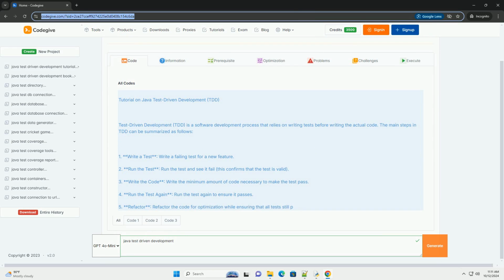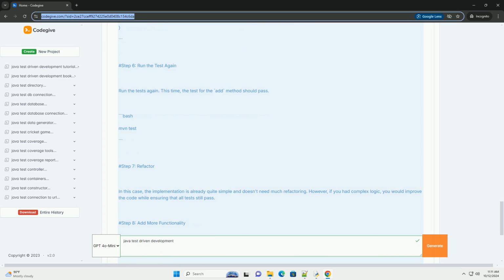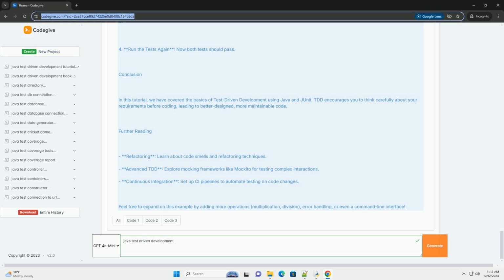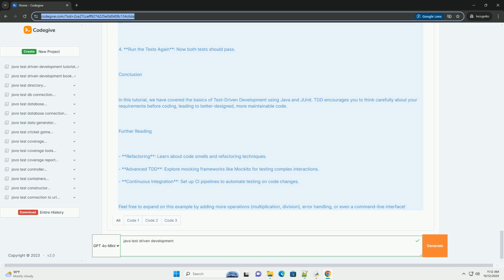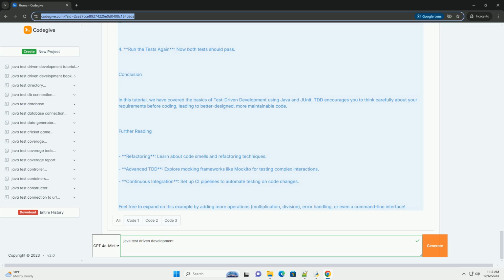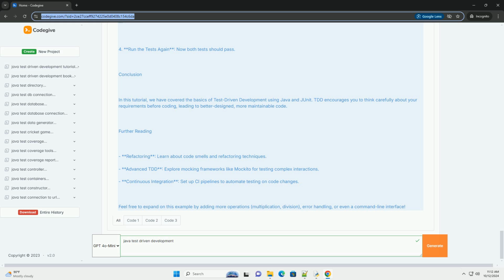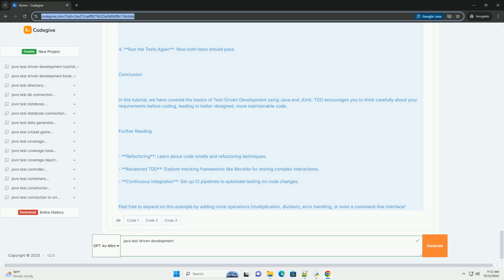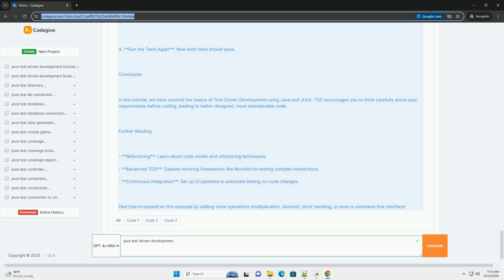java test driven development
### tutorial on java test-driven development (tdd)

test-driven development (tdd) is a software development process that relies on writing tests before writing the actual code. the main steps in tdd can be summarized as follows:

1. **write a test**: write a failing test for a new feature.
2. **run the test**: run the test and see it fail (this confirms that the test is valid).
3. **write the code**: write the minimum amount of code necessary to make the test pass.
4. **run the test again**: run the test again to ensure it passes.
5. **refactor**: refactor the code for optimization while ensuring that all tests still pass.
6. **repeat**: repeat the cycle for the next feature or enhancement.

for this tutorial, ensure you have the following:

- a build tool like **maven** or **gradle**.
- a testing framework like **junit** (we’ll use junit 5).

### example: developing a simple calculator

let's walk through a simple example of creating a basic calculator with addition functionality using tdd.

step 1: create a maven project

we'll create a maven project. in the terminal, run:

this will create a new maven project structure.

step 2: add junit dependency

open `pom.xml` and add the following dependency for junit 5:

step 3: write a failing test

create a new test class `calculatortest.java` in `src/test/java/com/example/`:

step 4: run the test

when you run the test for the first time, it should fail because the `calculator` class and the `add` method do not exist yet.

now let’s create the `calculator` class. create `calculator.java` in `src/main/java/com/example/`:

step 6: run the test again

run the tests again. this time, the test for the `add` method should pass.

step 7: refactor

in this case, the implementation is already quite simple and doesn't need much refactoring. however, if you had c ...

python development courses
python development on ipad
python development jobs

python development courses
python development jobs
python development on mac
python development
python development environment
python development ide
python development on windows
python event driven architecture
python menu driven program
python domain driven design
python event driven library
python table driven tests
python event driven programming
python event driven framework
python event driven